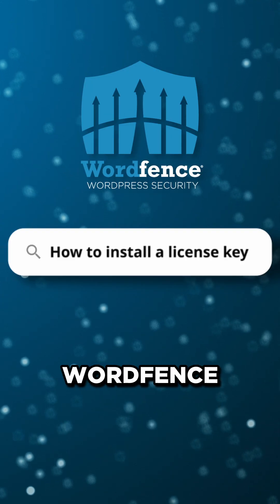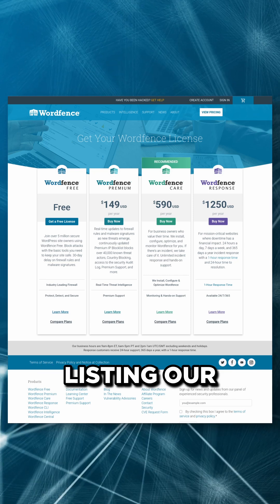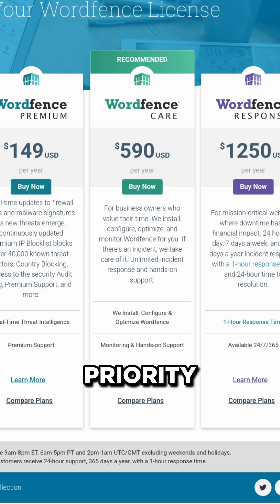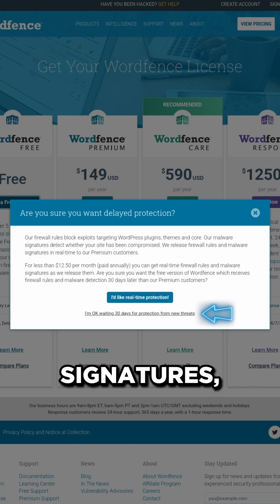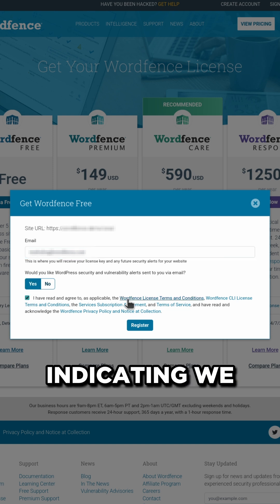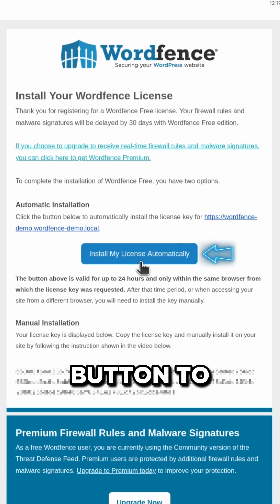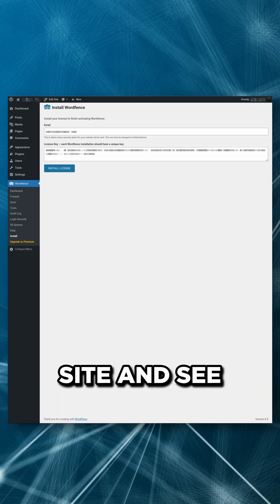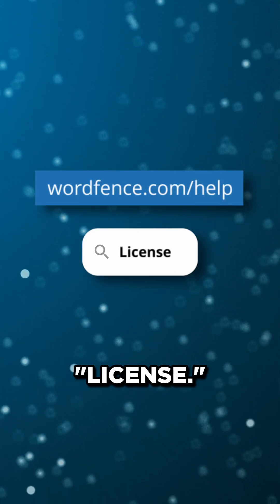Wordfence - How To Obtain And Install a License Key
⭐ Wordfence is Trusted by over 5 Million Websites

In this video, we explore how to activate your Wordfence protection by obtaining and installing a license key—whether you're using the free version or upgrading to Premium, Care, or Response.

Learn how to register your license, understand your options for real-time protection, and complete installation smoothly.

What You'll Learn:

✅ How to obtain a Wordfence Free or Premium license
✅ The benefits of Premium, Care, and Response plans
✅ Step-by-step registration and installation instructions
✅ How to install via email—automatically or manually
✅ Troubleshooting tips and where to find help documentation

Whether you're a WordPress beginner or looking to enhance your site's security with premium protection, this tutorial walks you through the process of activating your Wordfence license with ease.

Wordfence is designed for defense in depth by giving you a layered approach to security with our range of features.

🧠 Audit Log (included in Premium, Care, and Response):
Securely records critical events for forensic investigation and insight.